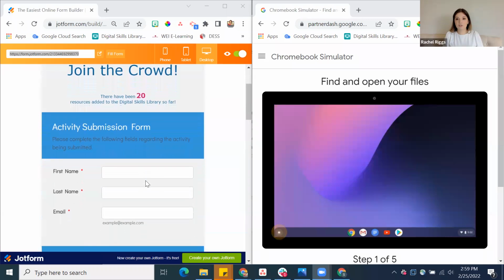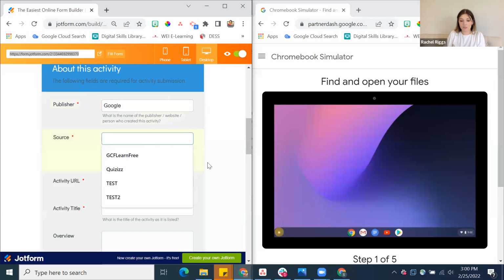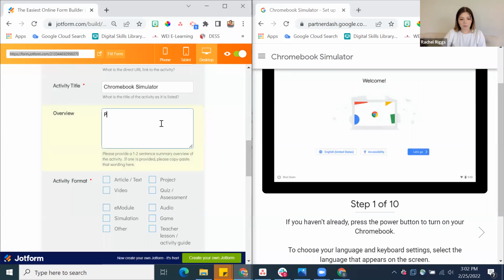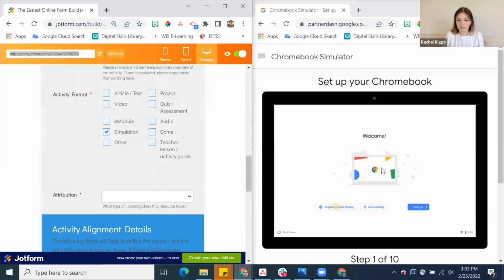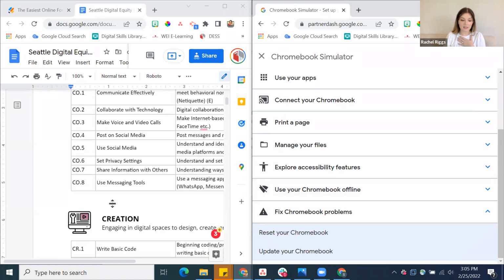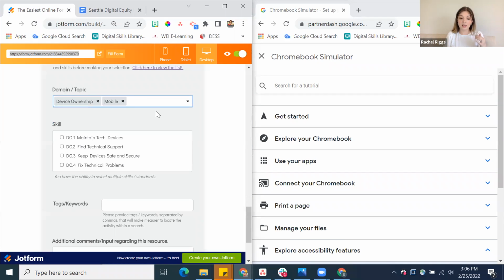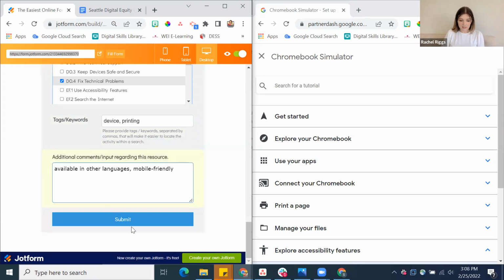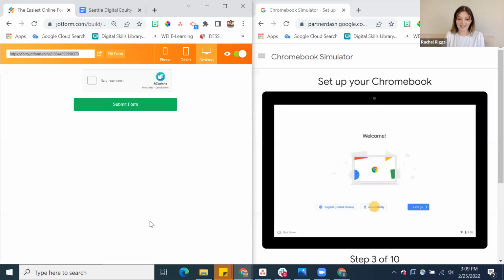Submit an Activity to the Digital Skills Library!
In this video, Rachel Riggs and Jeff Goumas of the EdTech Center @ World Ed, will walk through how to use the Activity Submission form. Learn how to submit the form and some tips and tricks to properly align the activity to the Seattle Digital Equity Initiative's Digital Skills Framework.

✅ Don't forget to click the "I'm a human" checkbox and complete the CAPTCHA after you click "submit"! We didn't show this in the video but if you forget that step, your activity won't make it to us!
⚡If you'd like to read more about Creative Commons licensing to better understand the acronyms in the "Licensing" field,